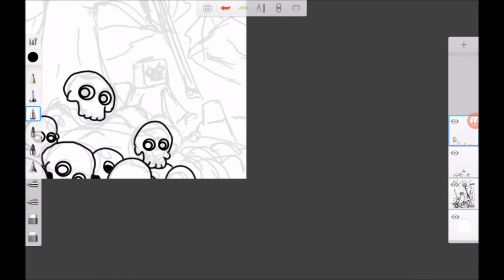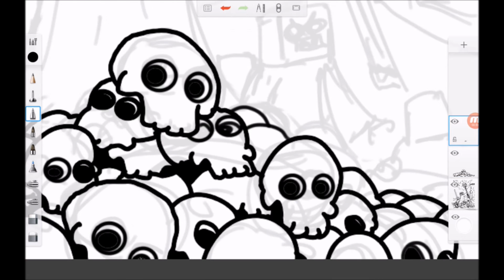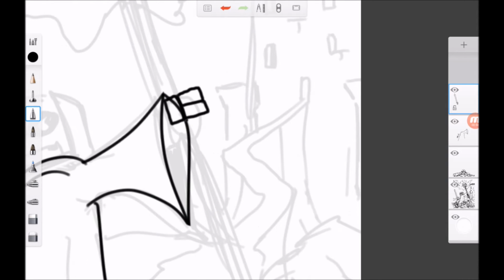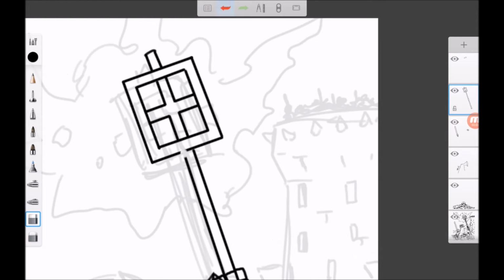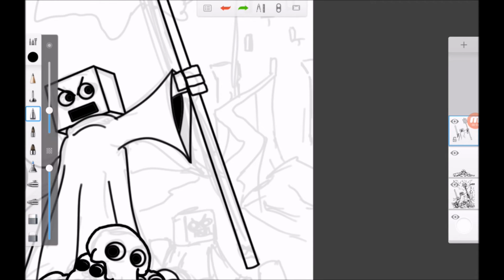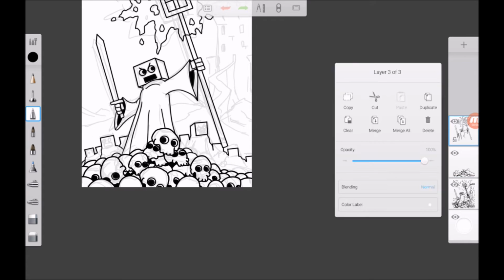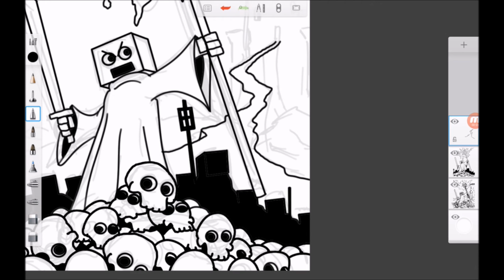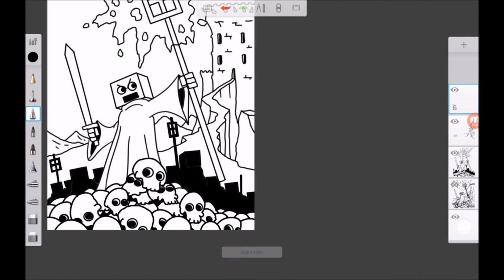episode9 final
Episode 9 of Let's Draw Far Away Land. In this video I narrate what is going on and talk about using layers, foreground, middleground, and background elements to create a finished drawing.